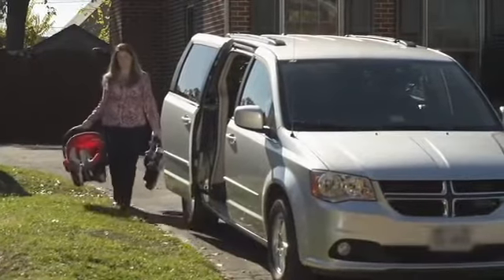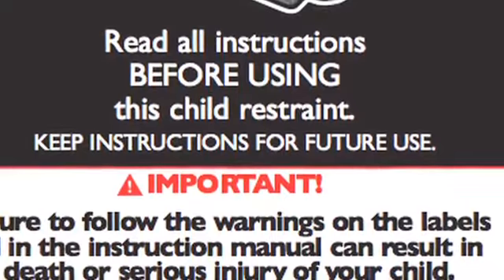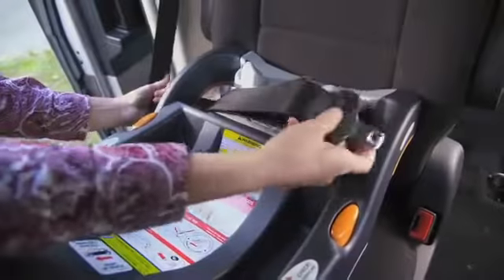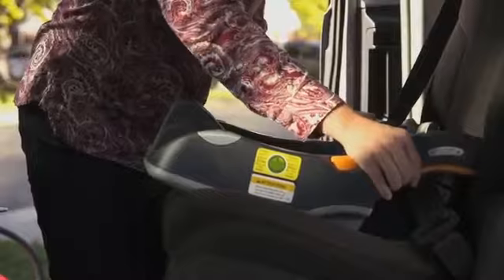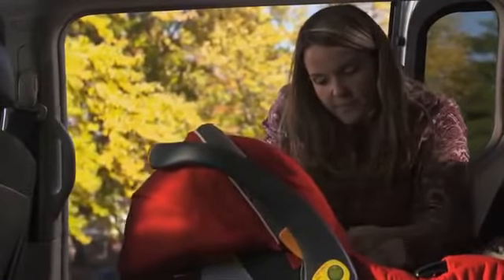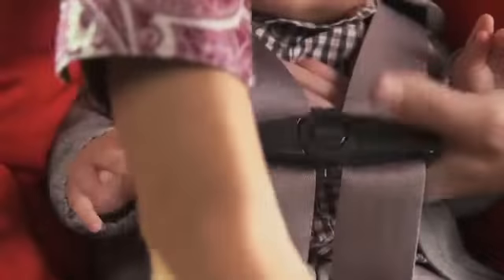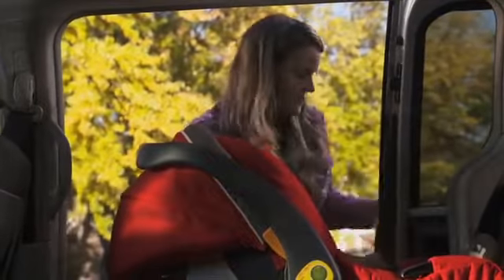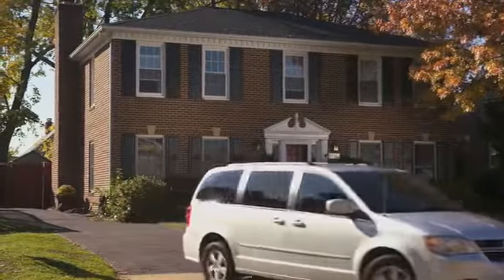Rear Facing Seat with a Seat Belt